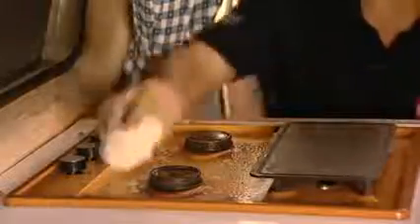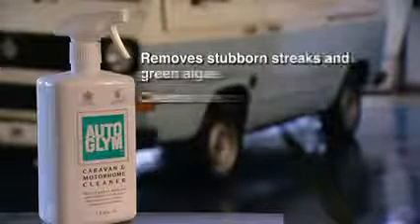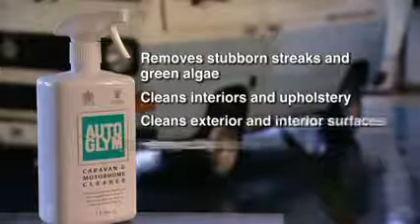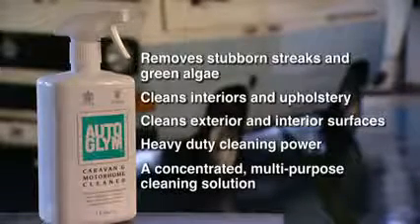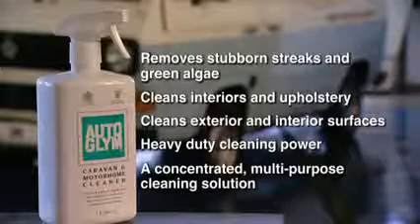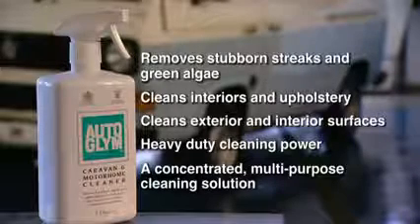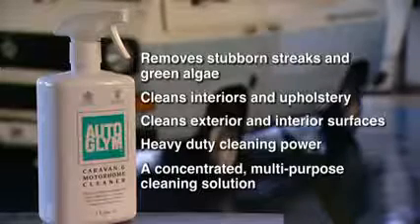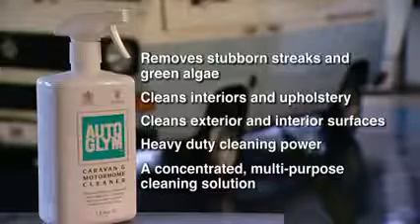Autoglym Caravan Motorhome Cleaner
Rengøring til campingvogne

Koncentreret alsidigt rengøringsmiddel, designet til en hurtig og økonomisk vedligeholdelse af fritidskøretøjer. Specielt effektiv mod alger og sorte striber. Bruges ind– og udvendigt på lak, plast, metal, gummi, akryl, glasfiber, hjul, vinduer, paneler, tekstiler, tæpper, vaskbare vægge etc. Ved genstridige sorte striber og fastgroet alger: Påfør produktet og lad det virke et par minutter inden almindelig vask.